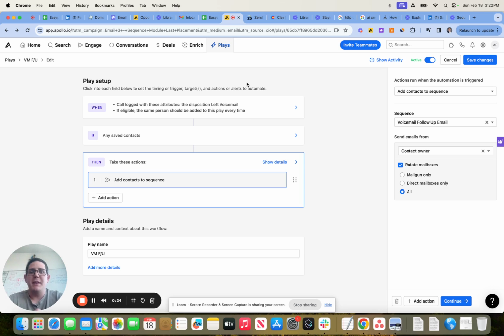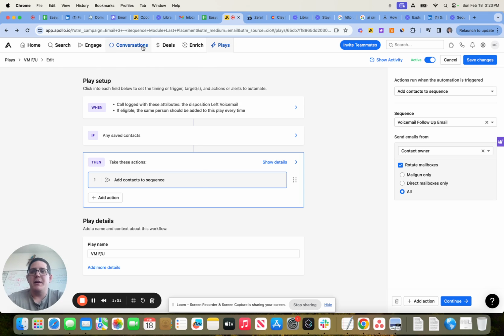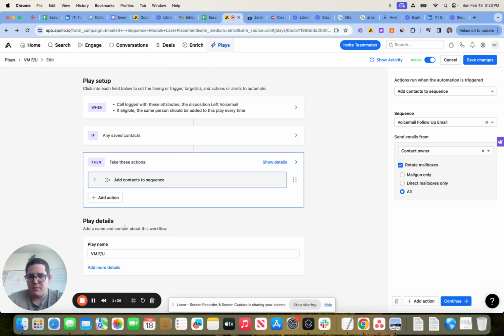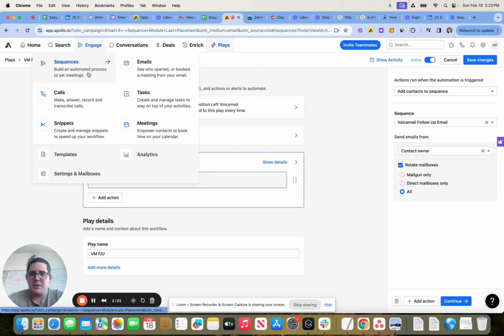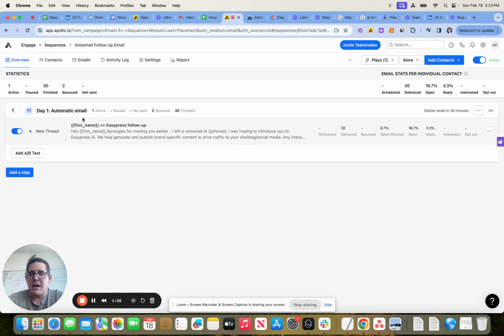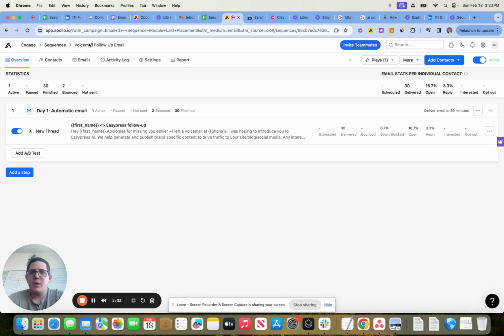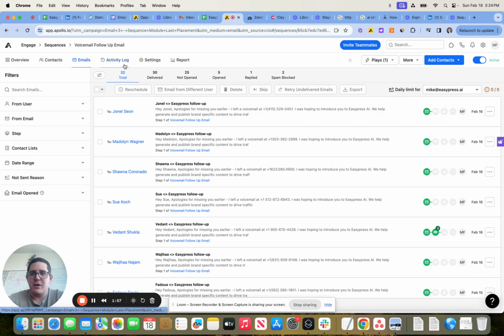Apollo.2024 - Automate Email Follow-Up After Leaving Voicemail (Step 12)